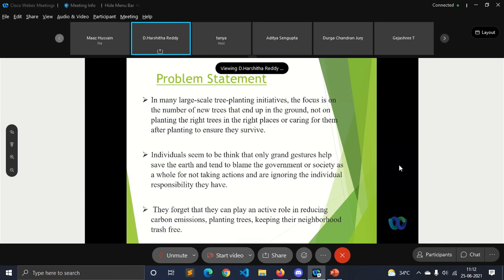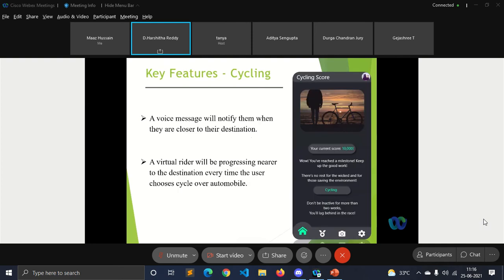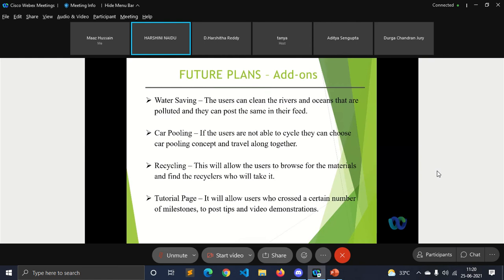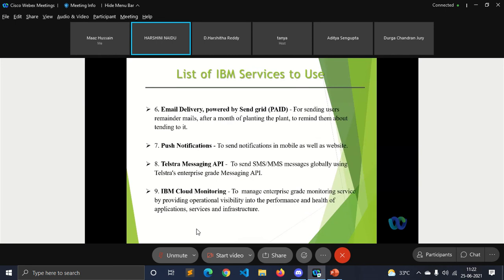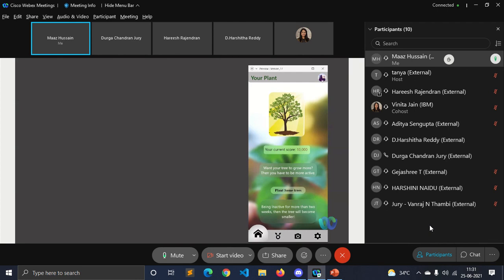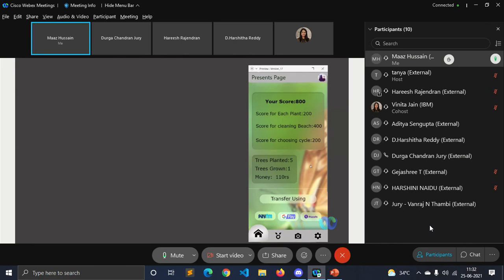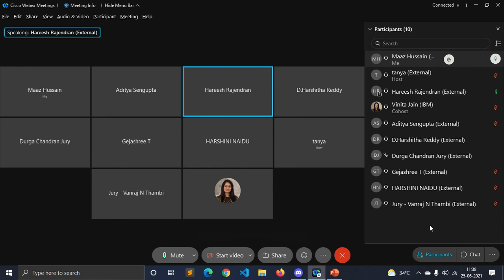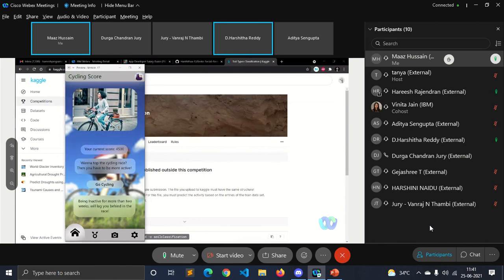GeekSocial Presentation - EcoVille Application | WiT-Hackathon IBM